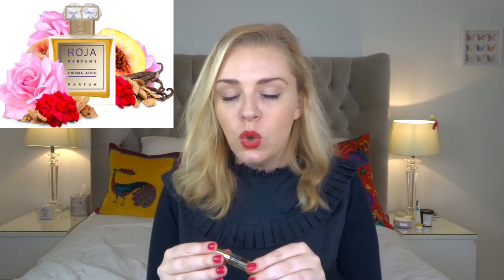ROJA PERFUME RANGE REVIEW | Soki London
UK & Rest of World:
Elixir Pour Femme Essence

US:
51 Pour Femme